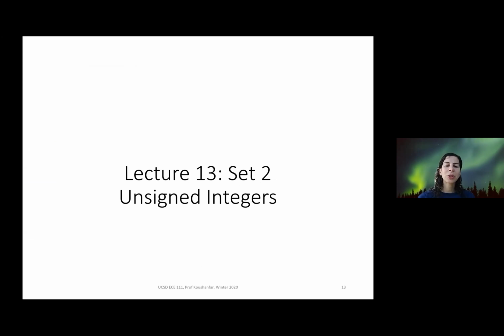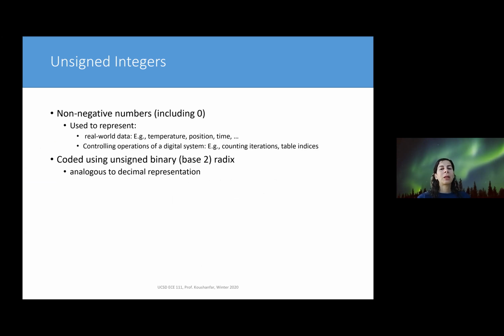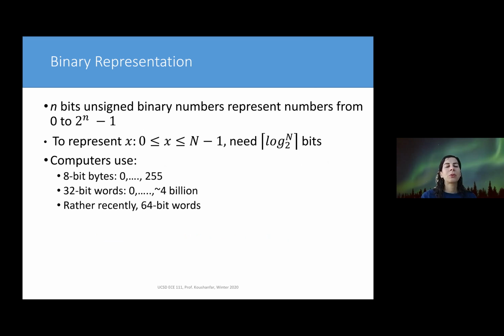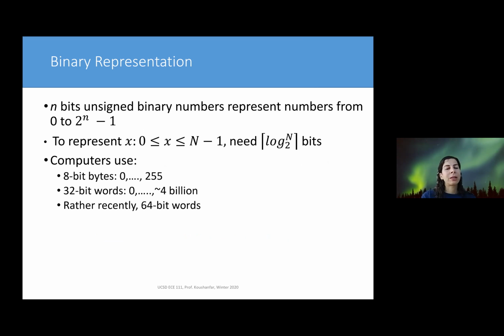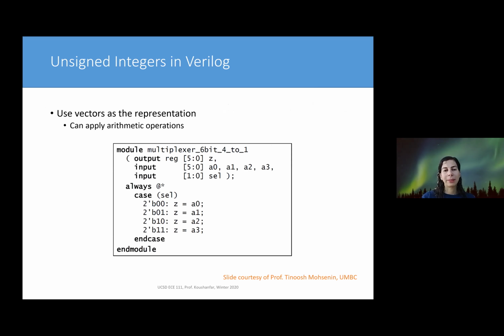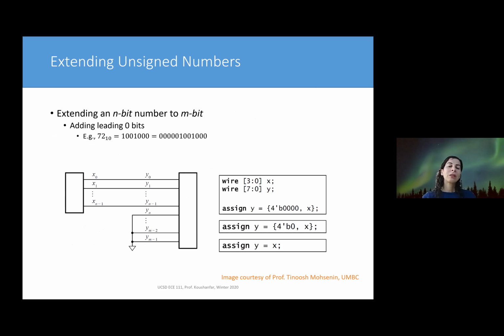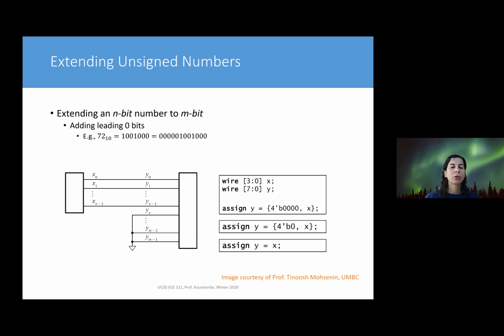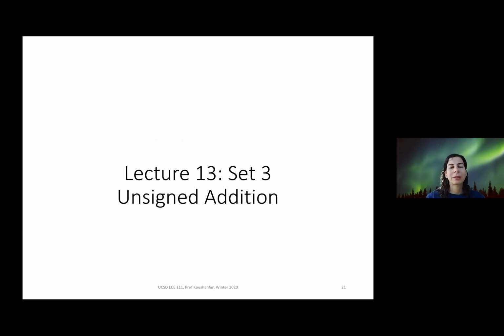Lec 13 set 2